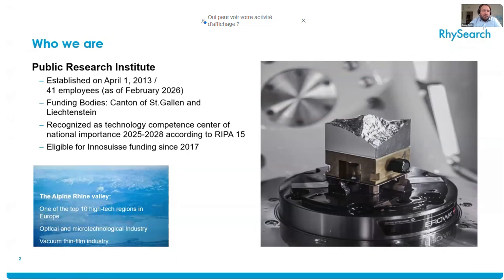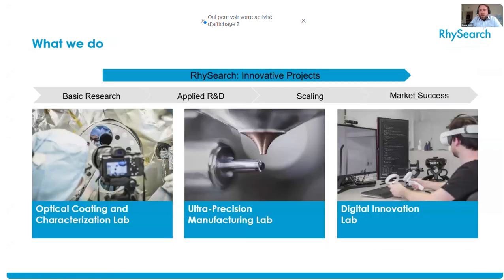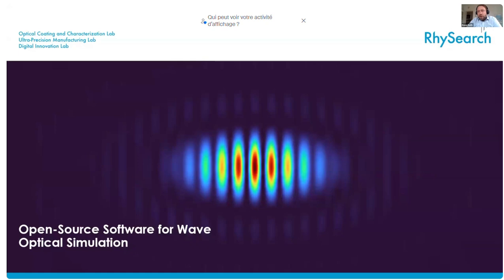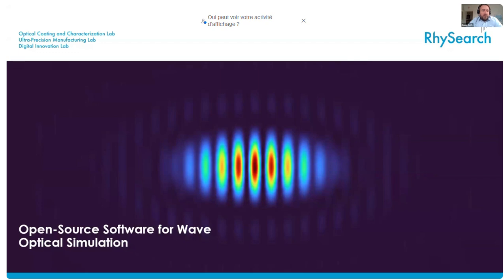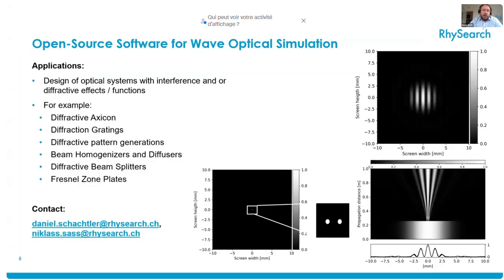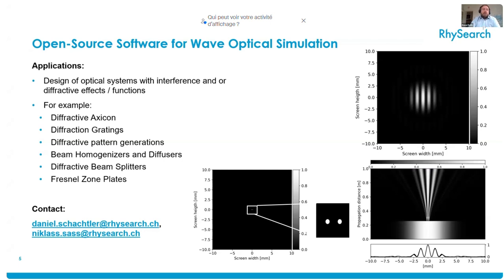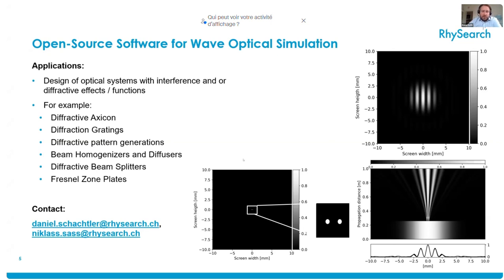Open-Source Software for the Simulation of Optical Wave Propagation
An open-source software using the Angular Spectrum Method to simulate optical wave propagation, featuring a user interface and custom optical elements.
Project proposed by Daniel Schachtler from Rhysearch and presented by Raoul Roth.